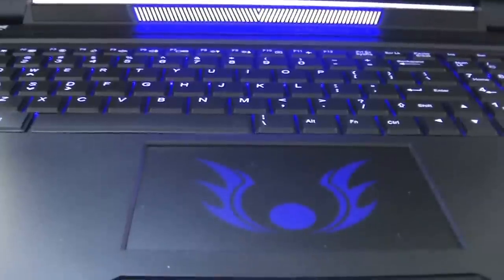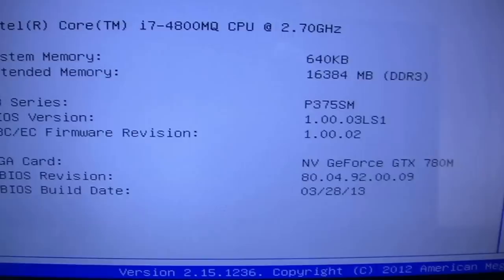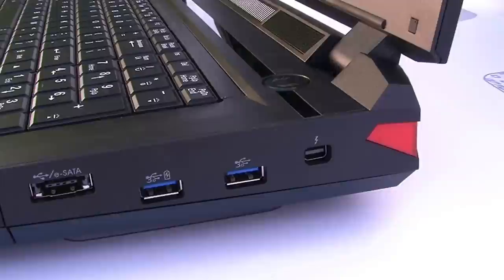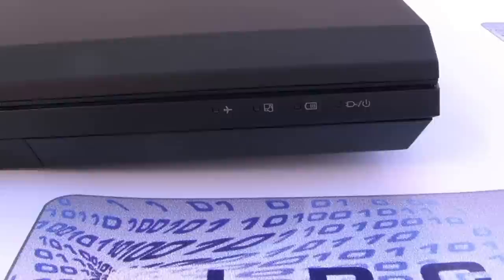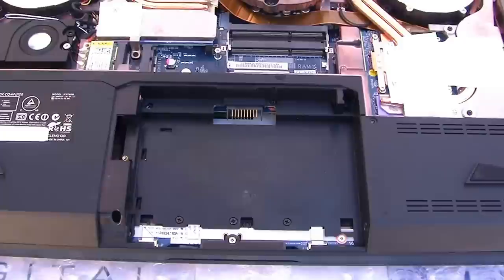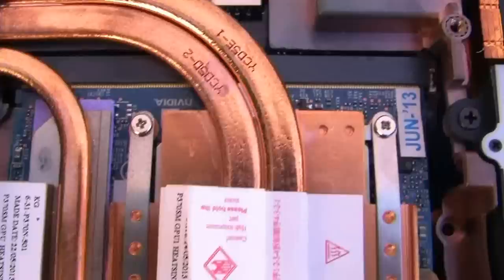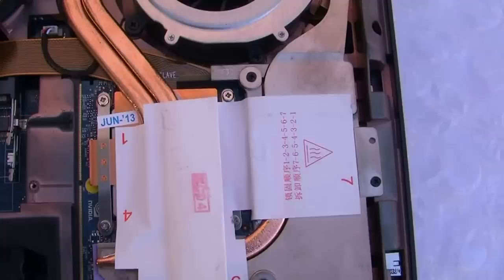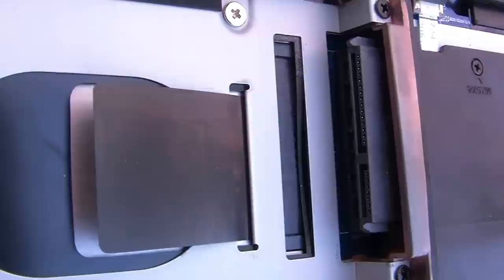Sager NP9390 / Clevo P375SM - LPCDigitalVideo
This is NOT a review at all. A COMPLETE REVIEW link is below.

This is just a QUICK look around this model. Again a quick look at the Sager NP9390 or Clevo P375SM .

Some have said. 'the Most Powerful, Fastest, Mobile 17" 'Laptop in the World!'

Excuse the little dust particles on the machine and surrounding area please.

A Great FULL REVIEW!!